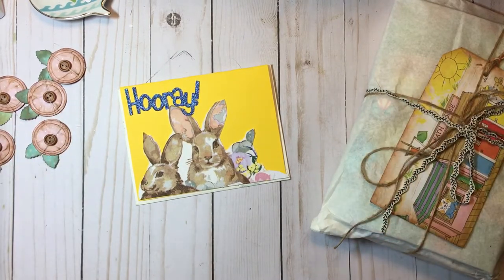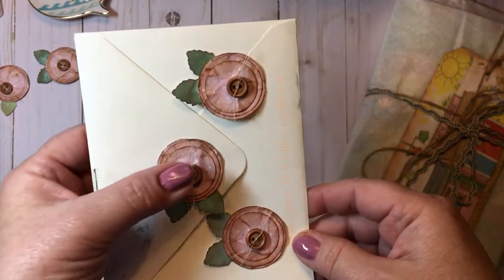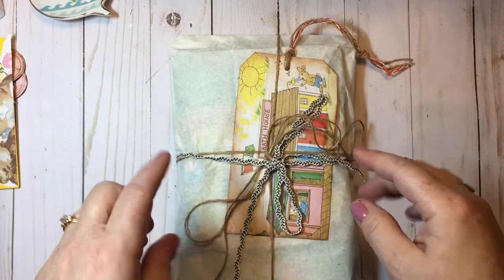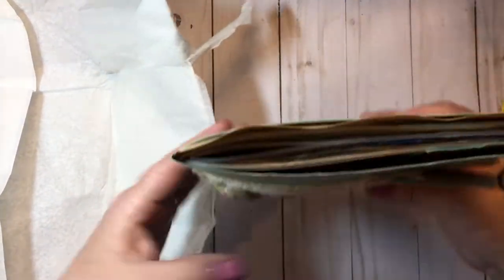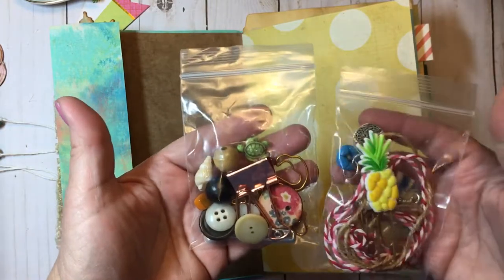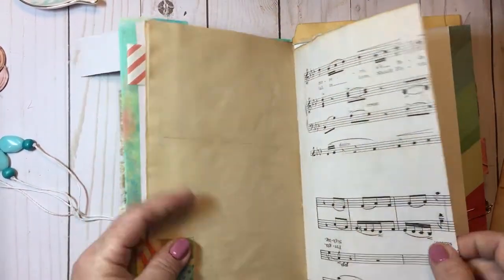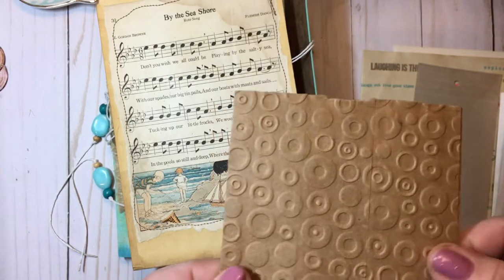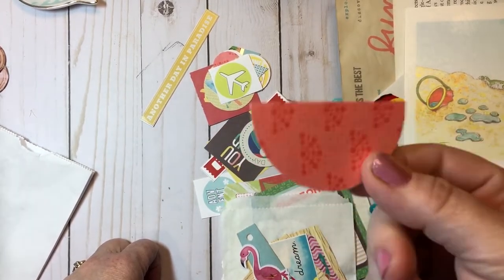Friend Mail, Simple Flower Embellishment and Summer Junk Journal from Karla Frizzelle!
Hi there!

Thank you Ninju for your sweet card!

Here is the link to my friend Ninju's channel at N Does Crafts:

Thank you Karla!  I love the Summer Journal!

Here is the link to Karla Frizzelle's summer journal share on her channel:

Here is the link to Karla's Etsy Shop - KarlaECreations:

Thanks so much for stopping by and watching!

Dawn